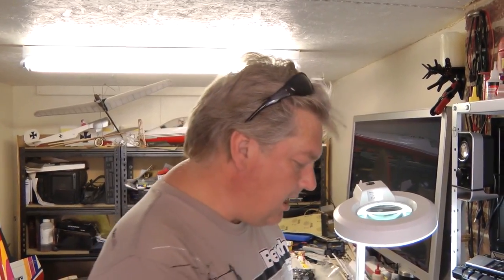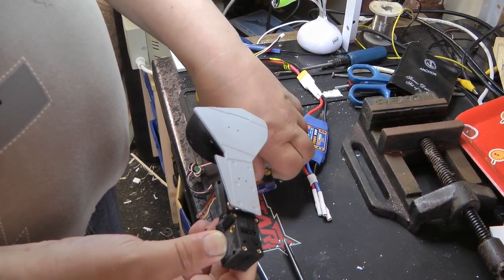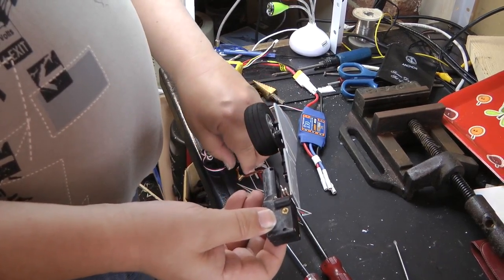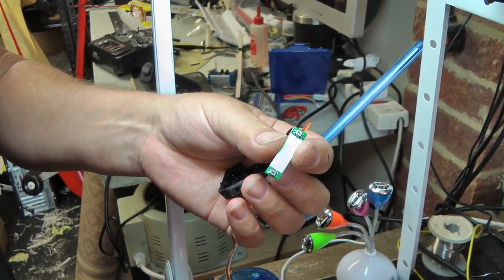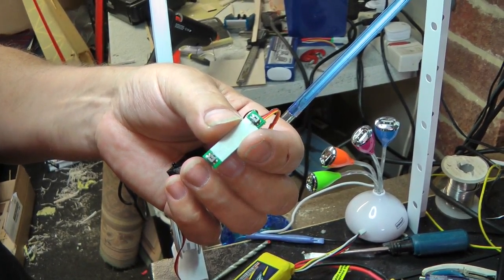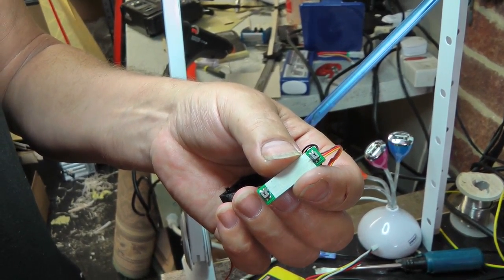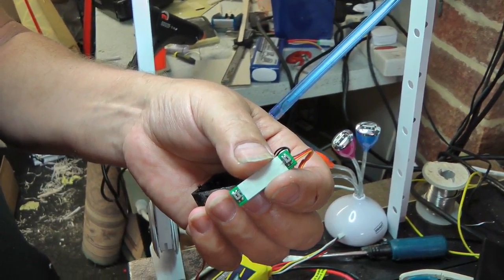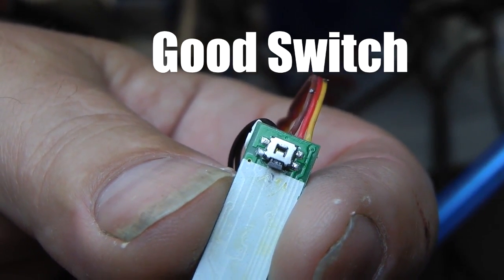Hobbyking fw190 Undercarriage Fail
We blew the dust off the Hobbyking FW190 only to find out once in the air, that one of the retractable undercarriage legs had failed! Lets have a look and see what went wrong with it.